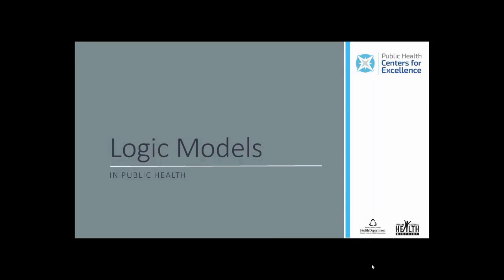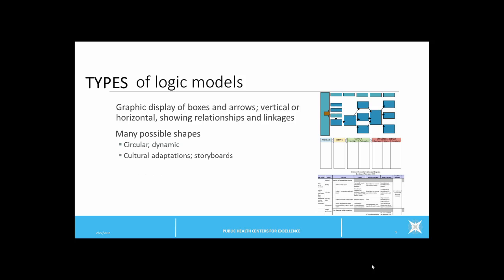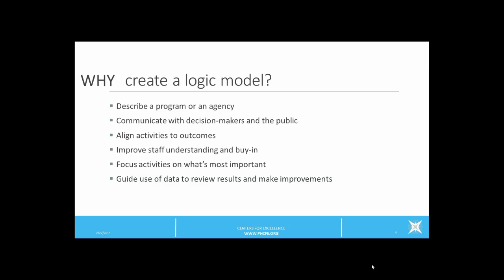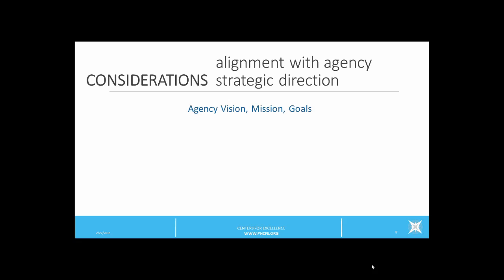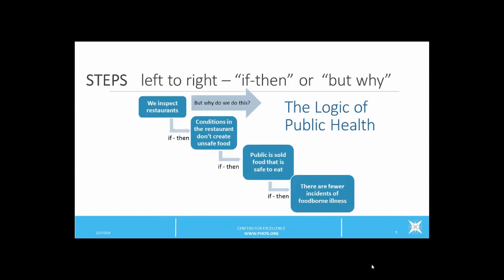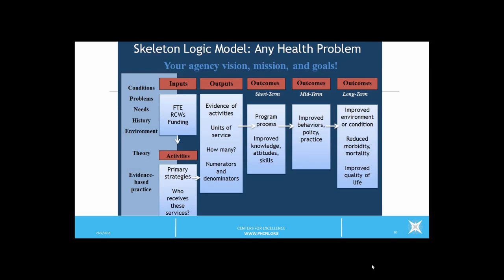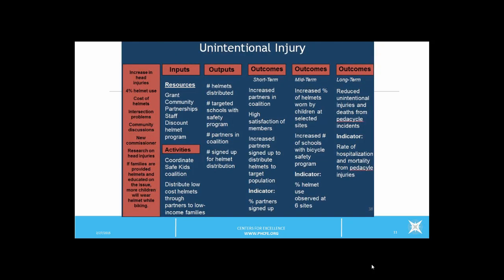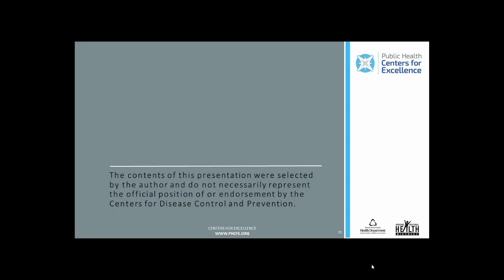Logic Models in Public Health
This 10 minute overview introduces logic models, shares steps to create them, includes public health examples and shares additional resources.